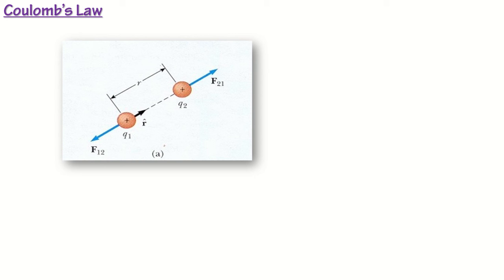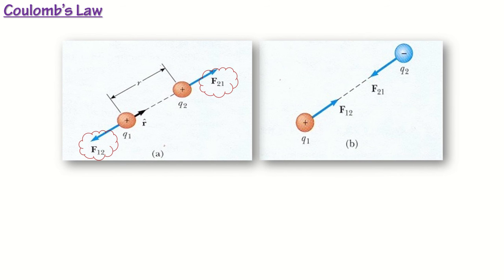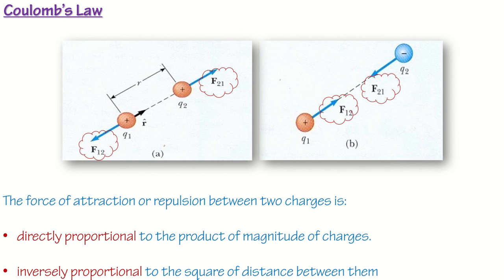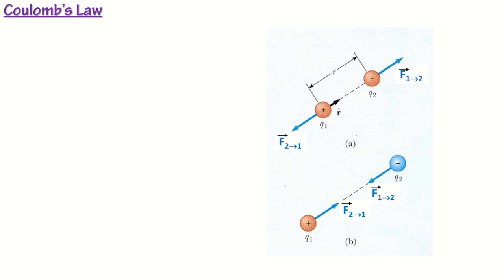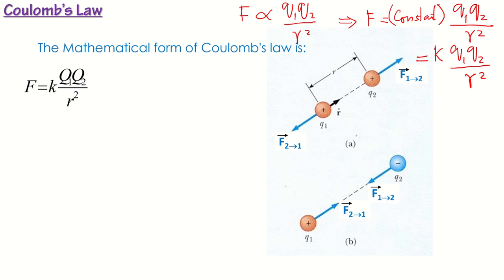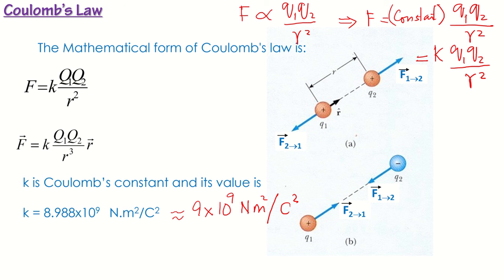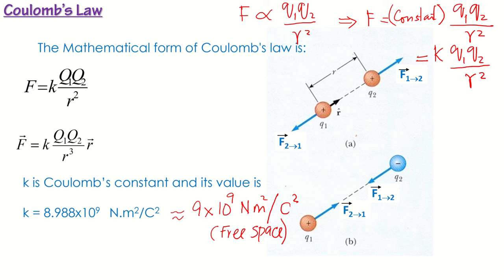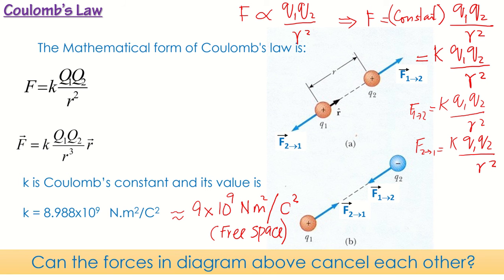Electric Force 03 Part 01